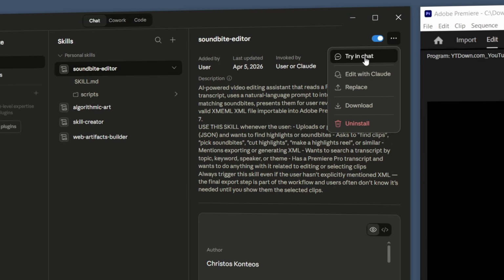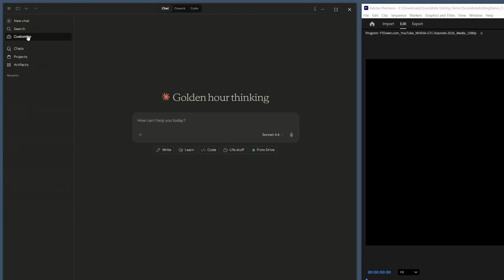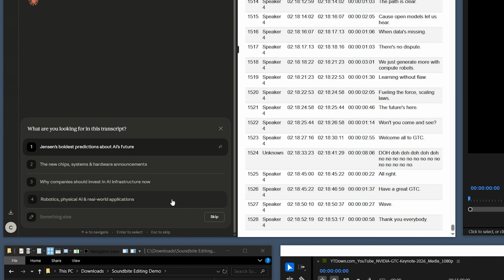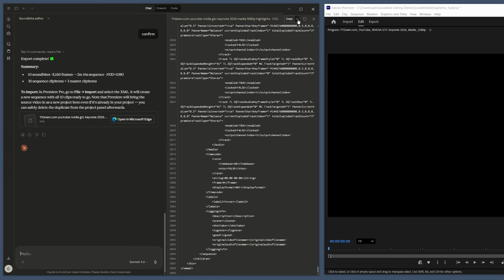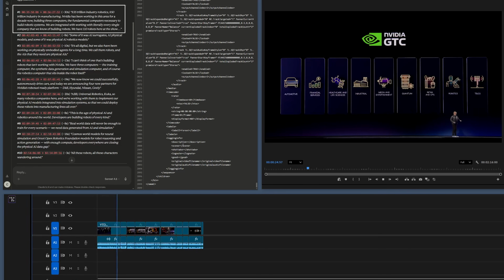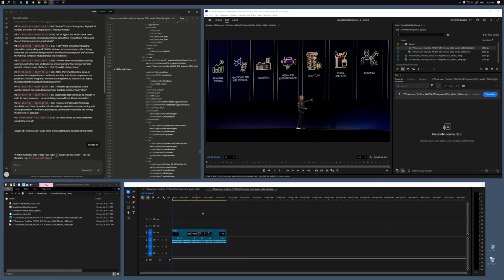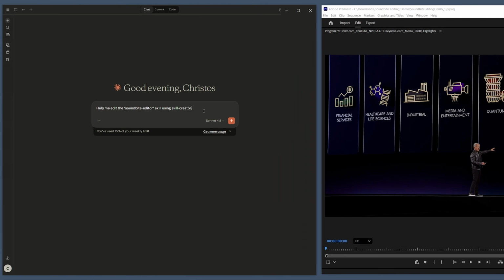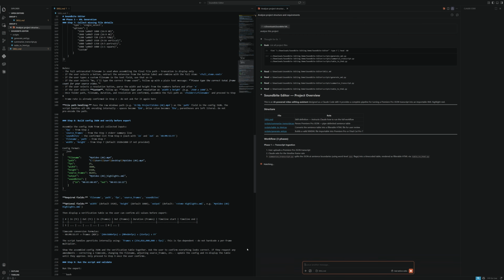How to use Claude as an assistant editor with Adobe Premiere Pro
A Claude Skill that turns it into your assistant video editor. Upload a Premiere Pro Json transcript, tell it what you want cut, and it exports an XML Premiere Pro sequence.

Great for:
YouTube highlight reels
Podcast and interview edits
Event and keynote recaps

00:00 Intro
00:12 Importing and transcribing source video in Premiere Pro
00:38 Downloading Claude Skill
00:51 Exporting Json Transcript from Premiere Pro
01:16 Installing the Claude Skill
01:49 Using the Skill to create a cutdown sequence
04:11 Importing the generated sequence to Premiere
04:26 Evaluating the generated sequence
06:44 How to edit the Claude Skill files

What you need:
Claude Pro, Team or Enterprise